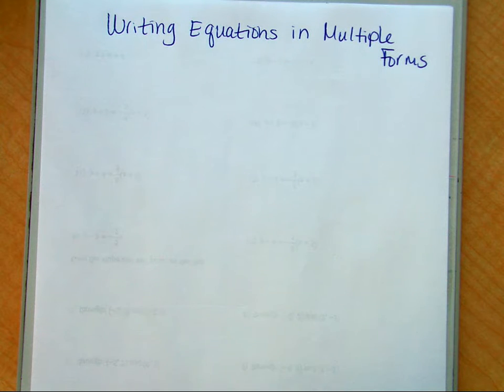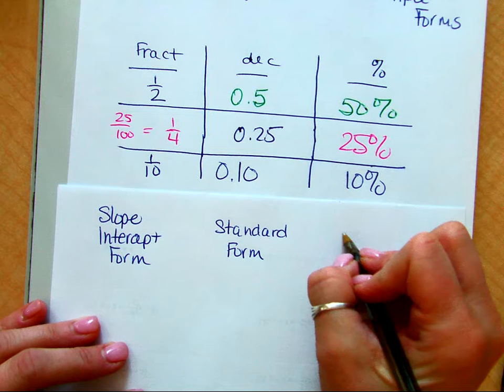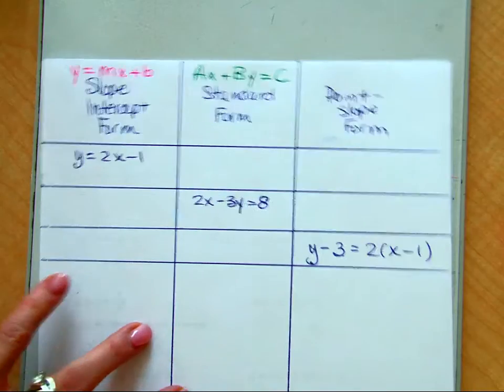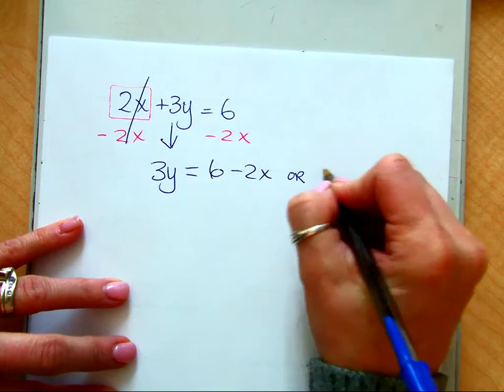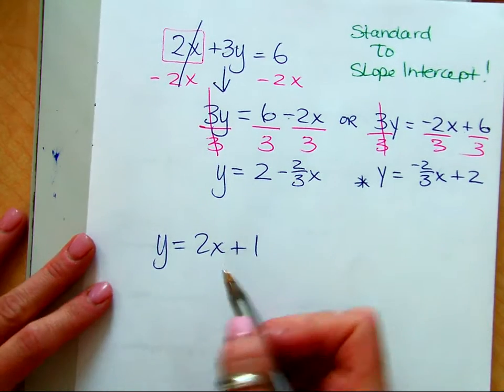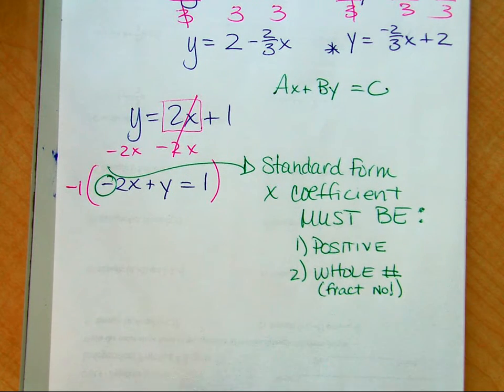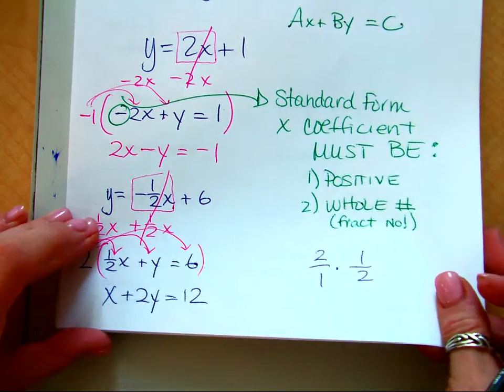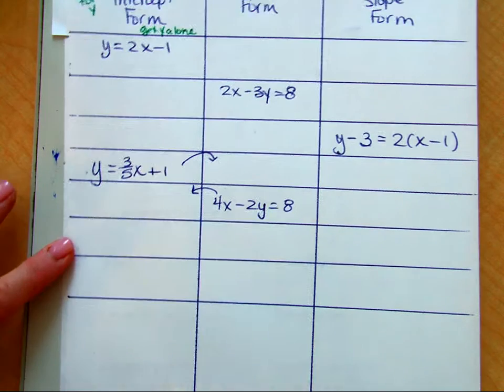Algebra Standard 11 (Part 2): I can solve an equation for y.